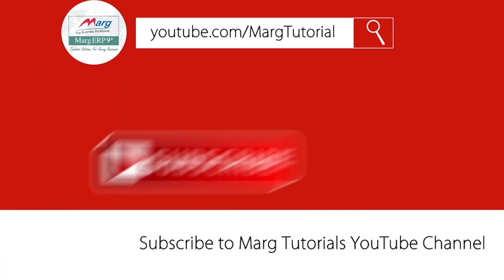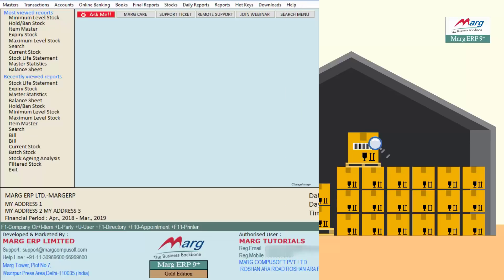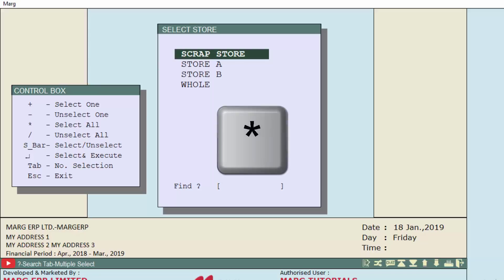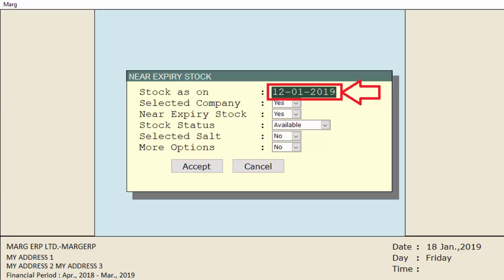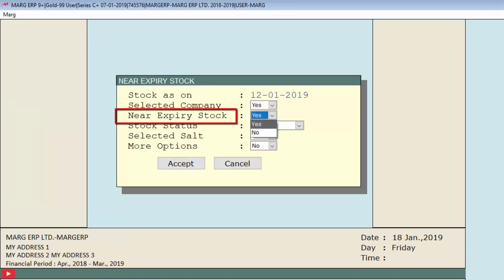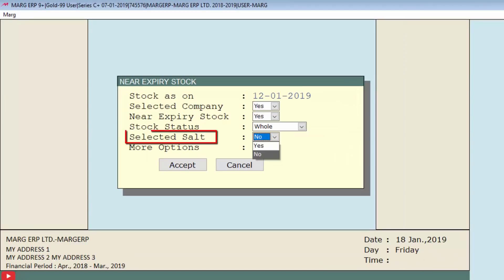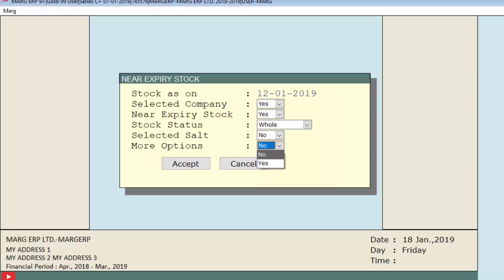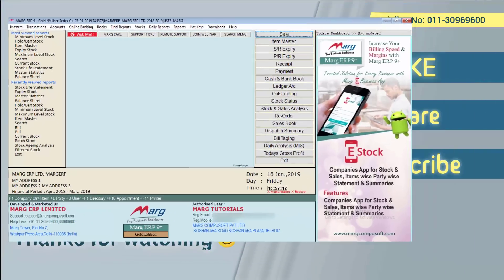Process to view Near Expiry Stock Report [English]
With the help of Near Expiry Stock option in Marg ERP Software, the user can easily view the report of the stocks that are near their expiry.